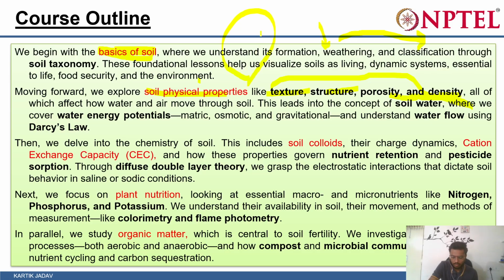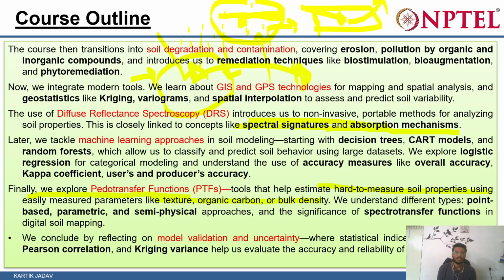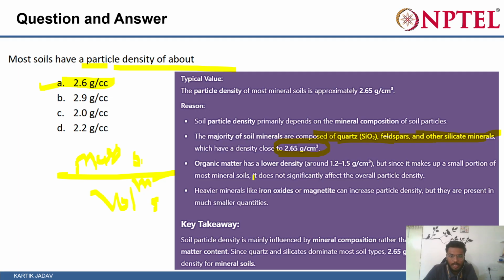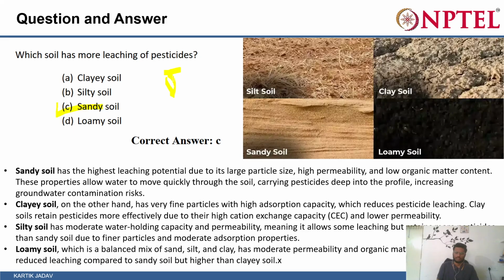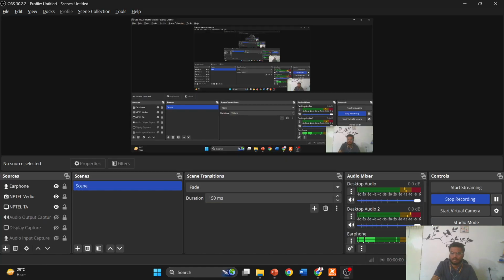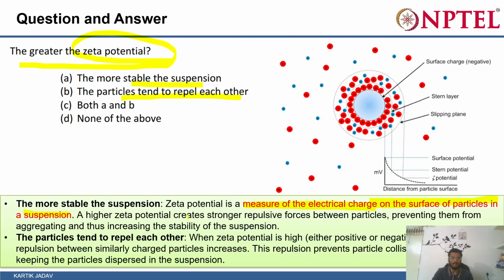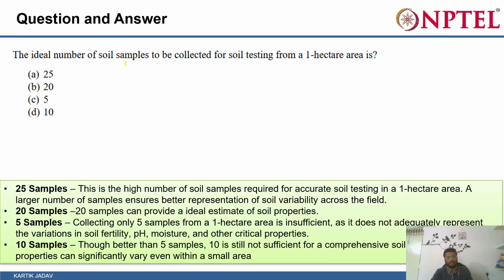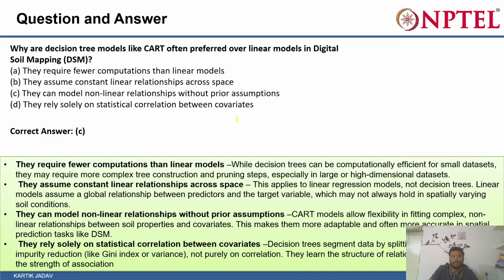Summary session SST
In this lecture, I have covered important questions related to course soil science and technology course.

We begin with the basics of soil, where we understand its formation, weathering, and classification through soil taxonomy. These foundational lessons help us visualize soils as living, dynamic systems essential to life, food security, and the environment.

Moving forward, we explore soil physical properties like texture, structure, porosity, and density, all of which affect how water and air move through the soil. This leads to the concept of soil water, where we cover water energy potentials—matric, osmotic, and gravitational—and understand water flow using Darcy’s Law.

Then, we delve into the chemistry of soil. This includes soil colloids, their charge dynamics, Cation Exchange Capacity (CEC), and how these properties govern nutrient retention and pesticide sorption. Through diffuse double layer theory, we grasp the electrostatic interactions that dictate soil behavior in saline or sodic conditions.

Next, we focus on plant nutrition, looking at essential macro- and micronutrients like Nitrogen, Phosphorus, and Potassium. We understand their availability in soil, their movement, and methods of measurement—like colorimetry and flame photometry.

In parallel, we study organic matter, which is central to soil fertility. We investigate decomposition processes—both aerobic and anaerobic—and how compost and microbial communities contribute to nutrient cycling and carbon sequestration.

The course then transitions into soil degradation and contamination, covering erosion and pollution by organic and inorganic compounds, and introduces us to remediation techniques like biostimulation, bioaugmentation, and phytoremediation.

Now, we integrate modern tools. We learn about GIS and GPS technologies for mapping and spatial analysis and geostatistics like Kriging, variograms, and spatial interpolation to assess and predict soil variability.

The use of Diffuse Reflectance Spectroscopy (DRS) introduces us to non-invasive, portable methods for analyzing soil properties. This is closely linked to concepts like spectral signatures and absorption mechanisms.
Later, we tackle machine learning approaches in soil modeling—starting with decision trees, CART models, and random forests, which allow us to classify and predict soil behavior using large datasets. We explore logistic regression for categorical modeling and understand the use of accuracy measures like overall accuracy, Kappa coefficient, and user’s and producer’s accuracy.

Finally, we explore Pedotransfer Functions (PTFs)—tools that help estimate hard-to-measure soil properties using easily measured parameters like texture, organic carbon, or bulk density. We understand different types of point-based, parametric, and semi-physical approaches and the significance of electrotransfer functions in digital soil mapping.
We conclude by reflecting on model validation and uncertainty—where statistical indices like RMSE, bias, Pearson correlation, and Kriging variance help us evaluate the accuracy and reliability of our digital soil maps.